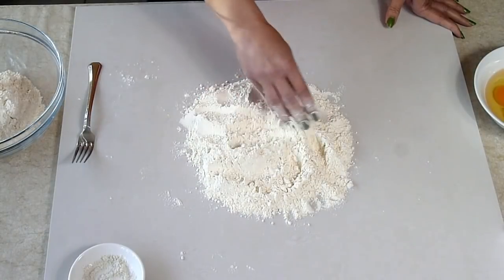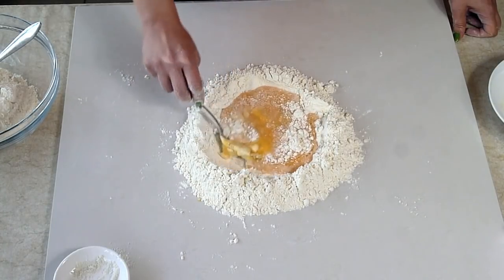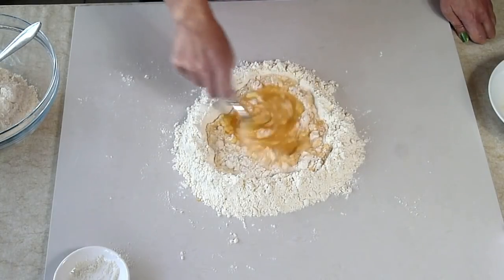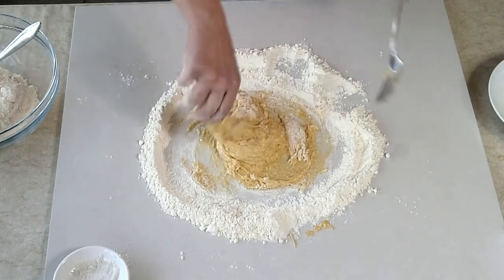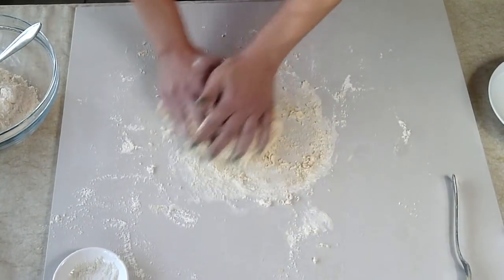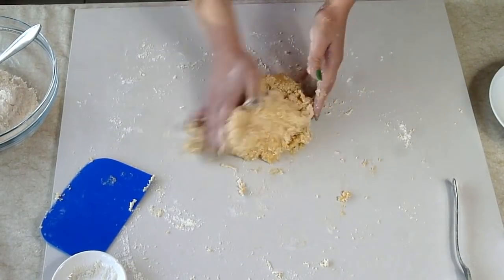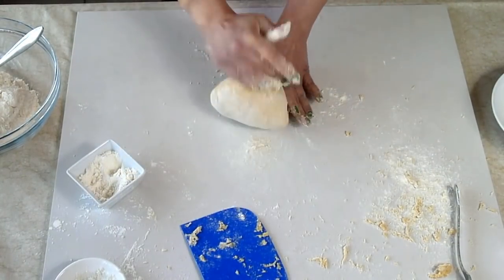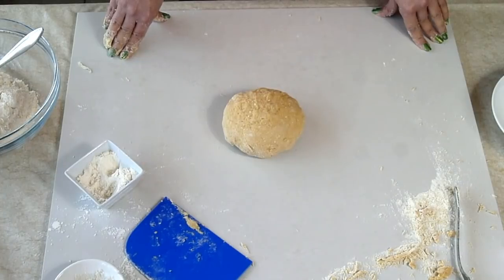Fresh Pasta Dough Recipe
A quick tutorial on how to make fresh pasta dough at home.

Cooking starts at 0:18.